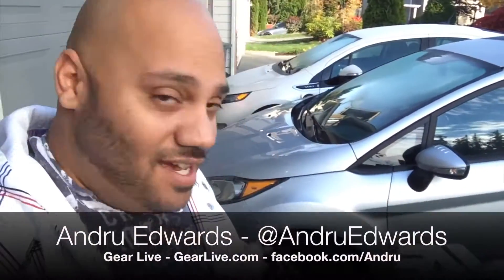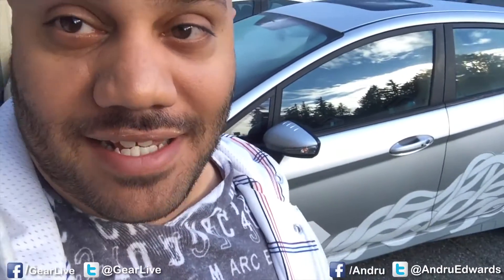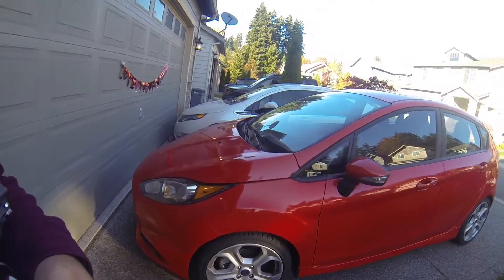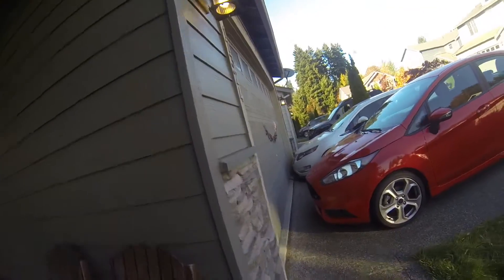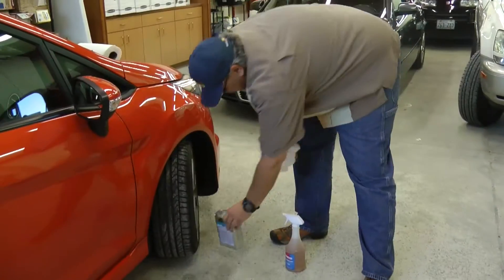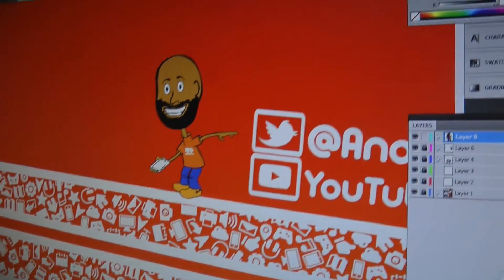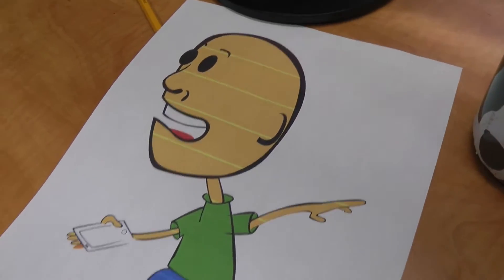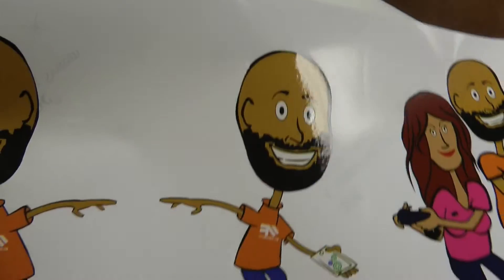Custom Car Wrap Design - Fiesta Movement Style - Andru Edwards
- I got my silver Fiesta ST swapped out for an orange one, and was tasked with giving it a design that was uniquely my own for my FiestaMovement Style month video! In this video I head to Signs Now in Bothell, Washington to work on my personalized car wrap! Here's a look at the entire car swap and design process.

Ford invited me to be an Agent for the FiestaMovement. They've provided me with a 2014 Ford Fiesta for 8 months, and they're covering gas, insurance and admin costs.